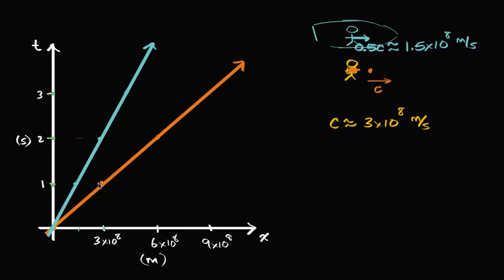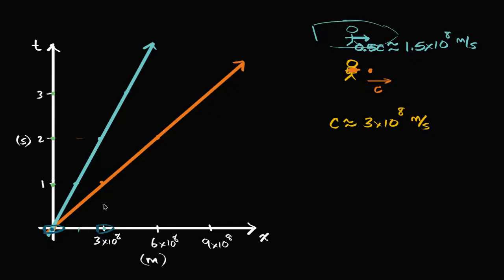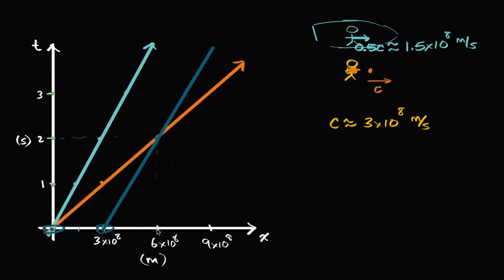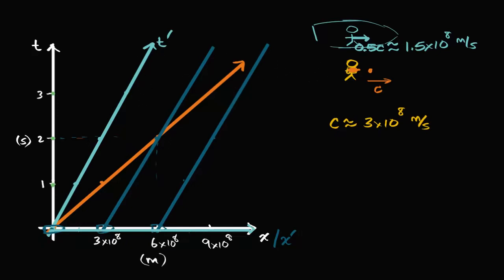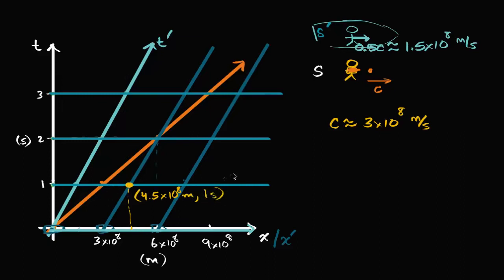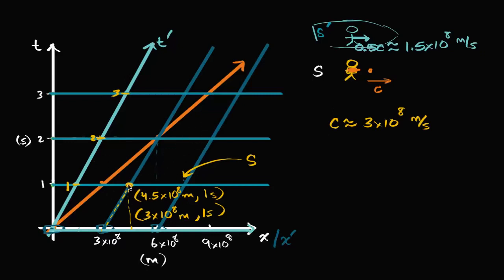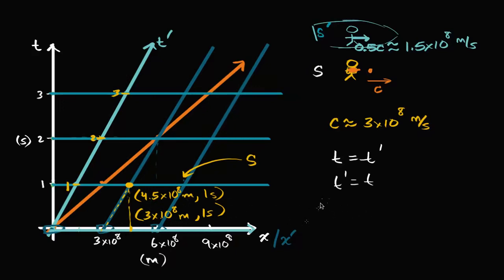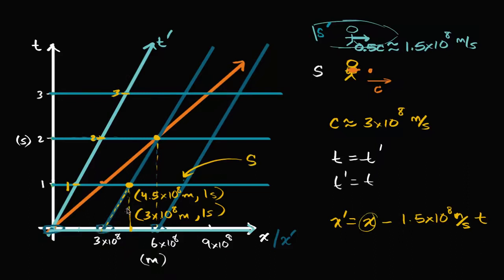Physics Special relativity - Visualizing multiple Newtonian path time diagrams